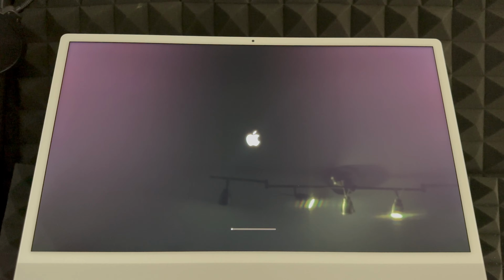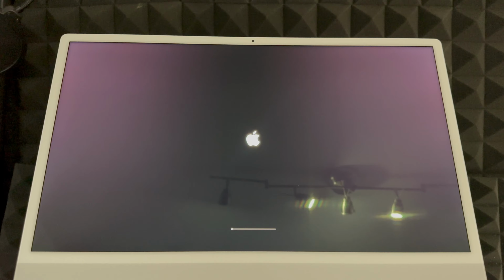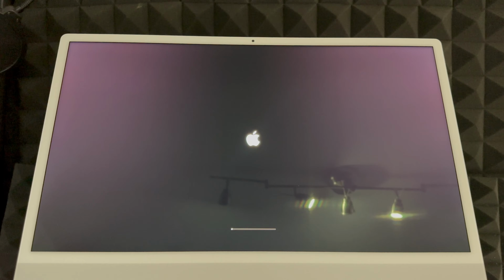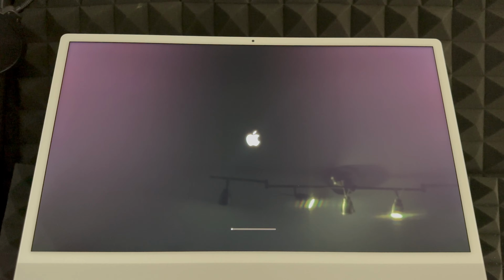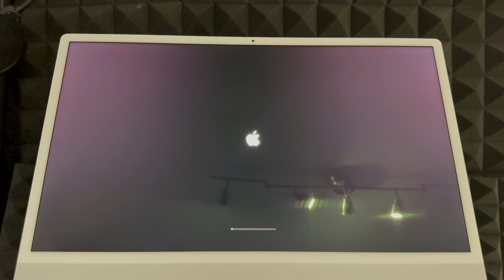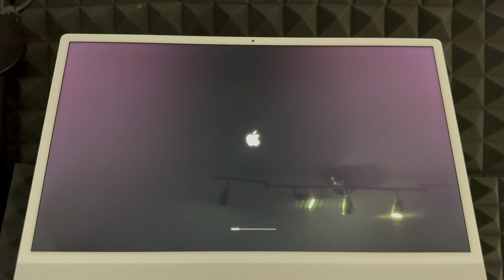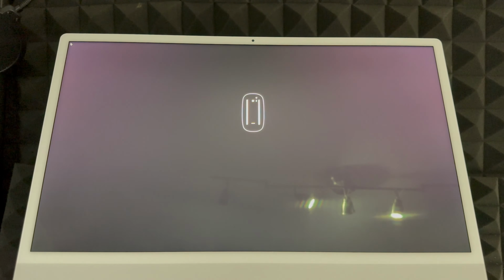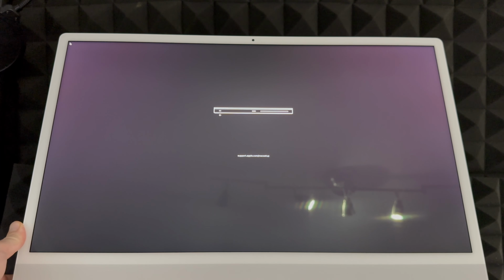How to Factory Reset Mac